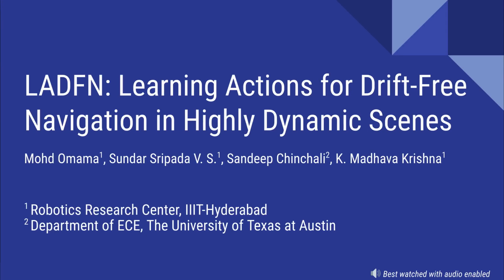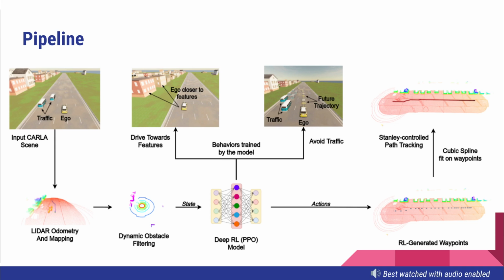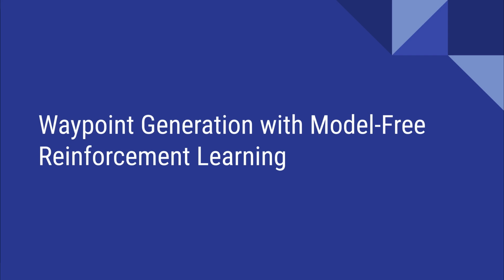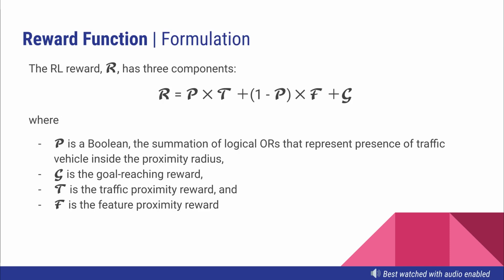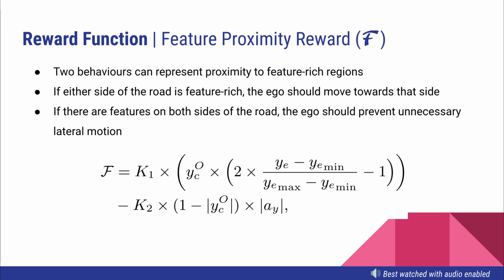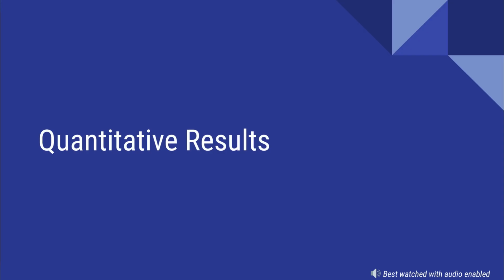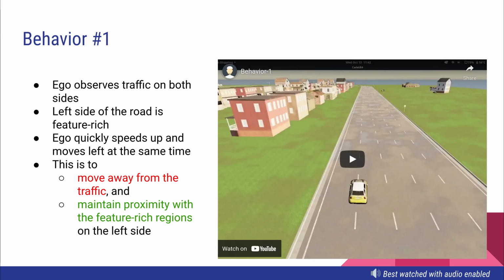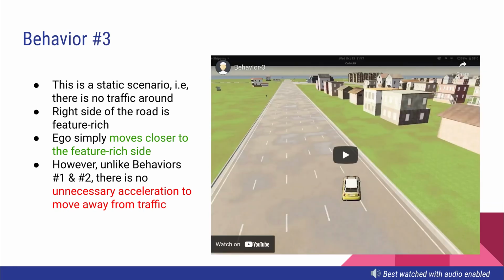LADFN: Learning Actions for Drift-Free Navigation in Highly Dynamic Scenes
Video Presentation for "LADFN: Learning Actions for Drift-Free Navigation in Highly Dynamic Scenes"